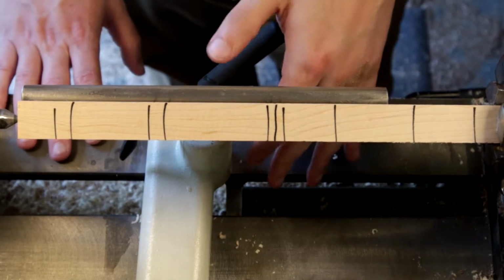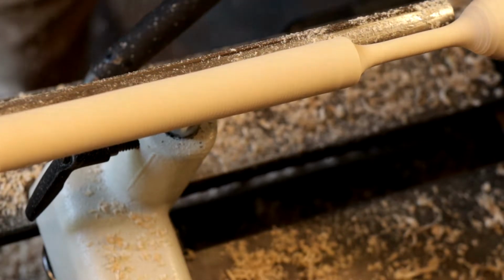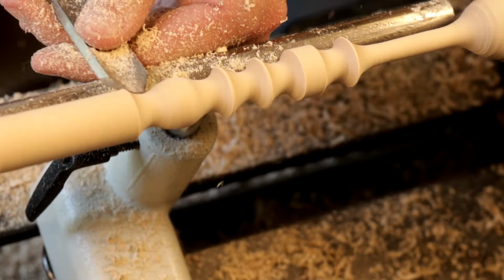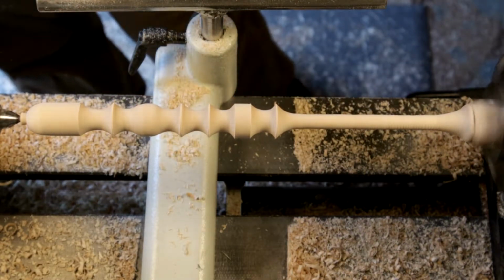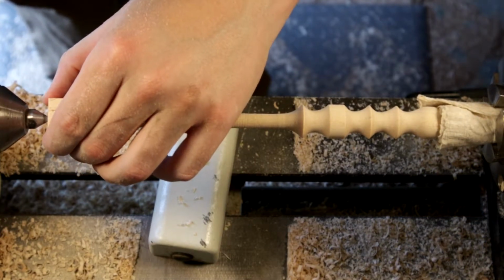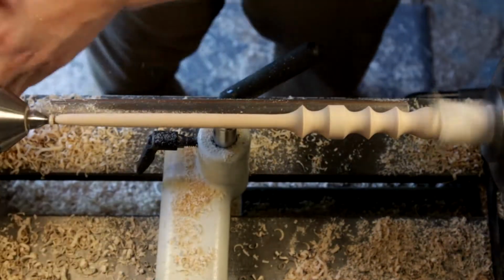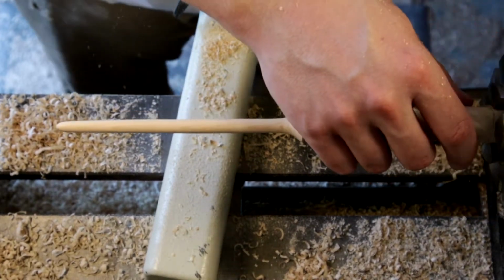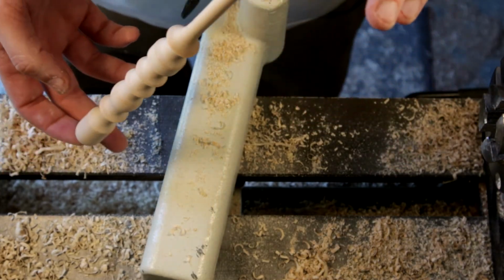A Channel Start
I've been going to Dragon Con as a Harry Potter character handing out wands since 2013. I thought I would share my thoughts about making wands as I spend upwards of 100 hours or more at the lathe to create these wands before I hand the out during the convention. My first video for Youtube and thus I've made mistakes, but It's the only way to get better is to make a mistake and then correct it for next time right?